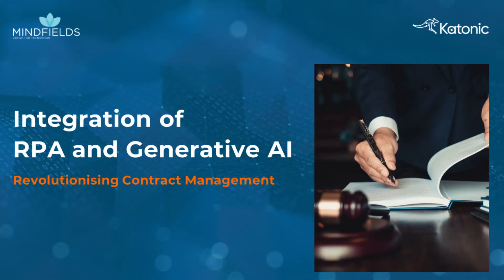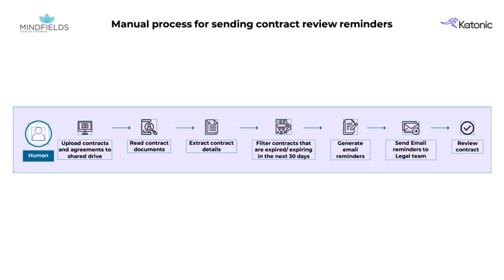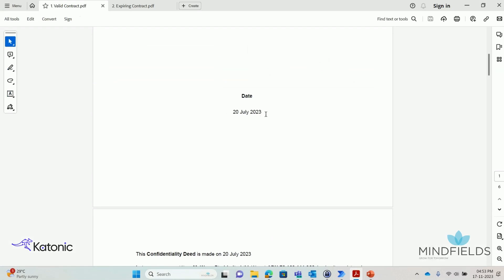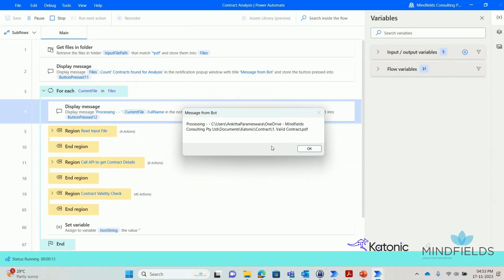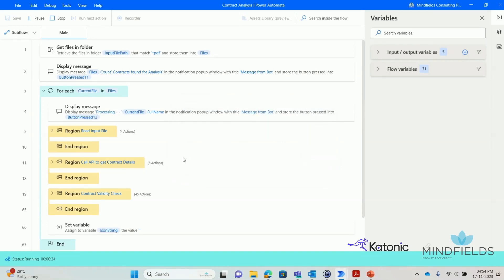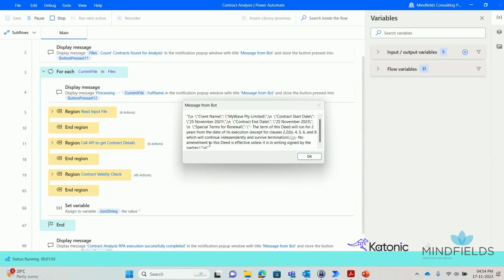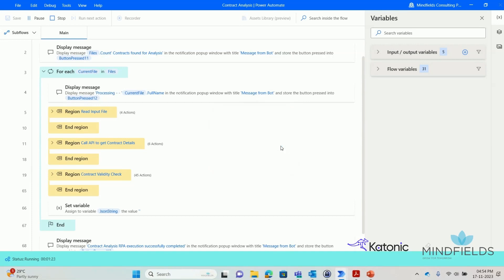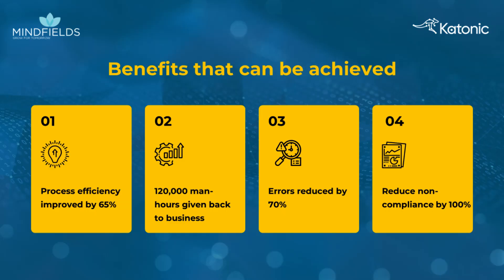Integration of Intelligent Automation and Generative AI for Contract Management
This demo shows the future of contract management where the integrated power of Intelligent Automation and Generative AI enables organizations to manage their legal documents more effectively. This integration improves process efficiency, enhances productivity, reduces errors, and ensures 100% compliance.

The RPA platform shown in the demo is Power Automate.